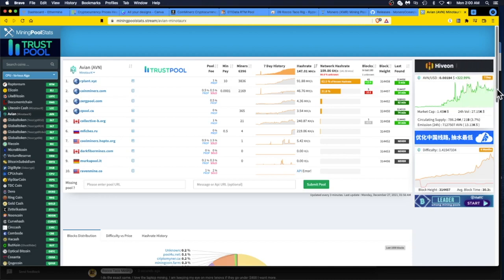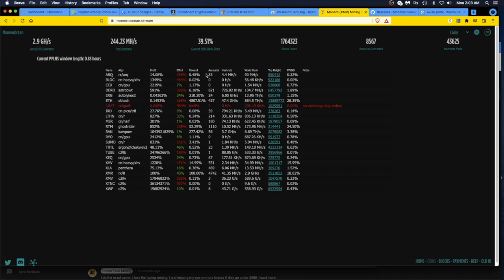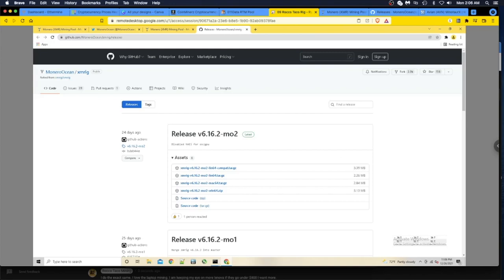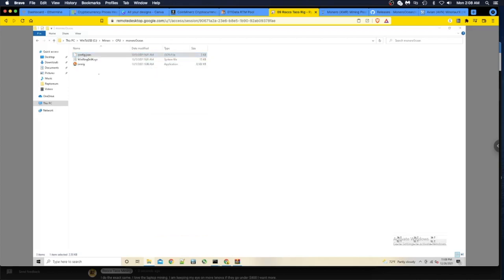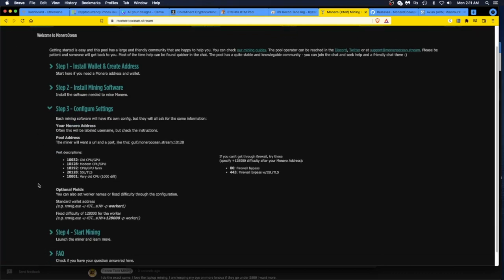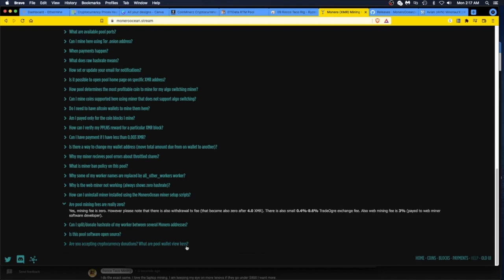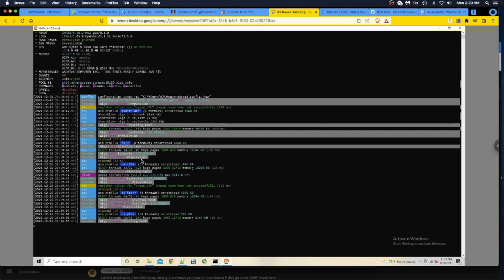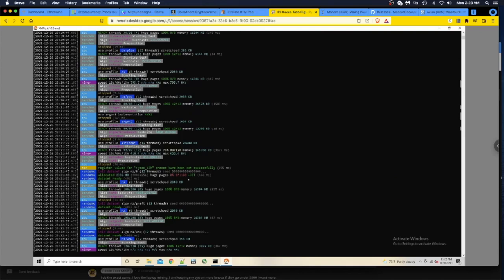How TO CPU Mine with MoneroOcean Mining Pool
- 750W Power Supply
- 750W Server Power Supply Kit (656363-B21)

✅  Laptop Mining
- Lenovo Legion 5 1660 Ti GPU